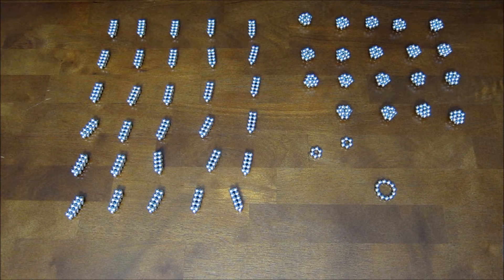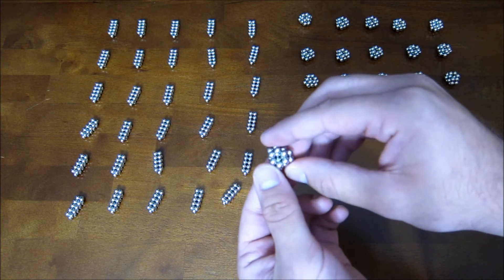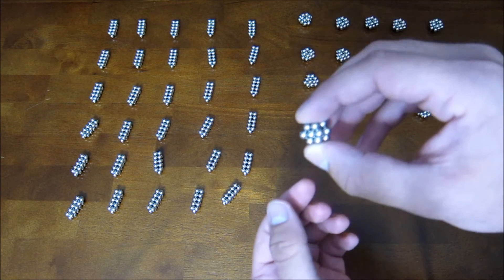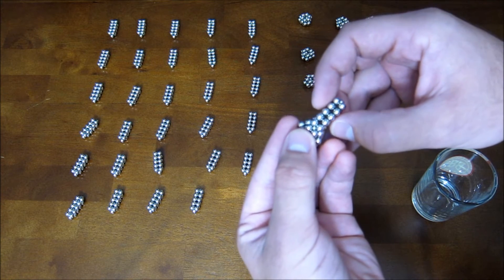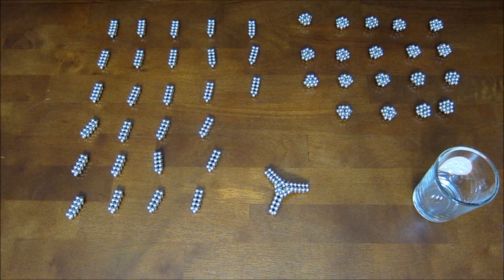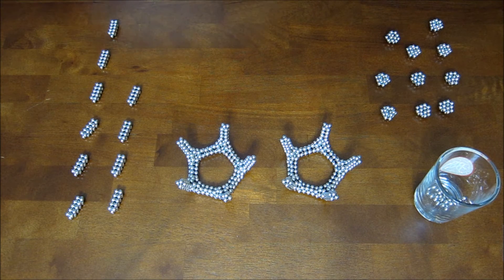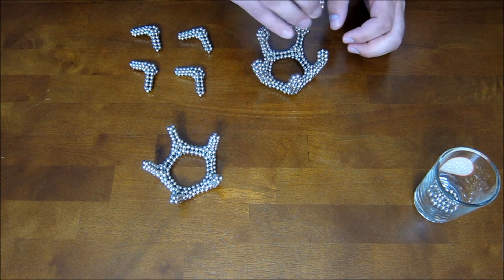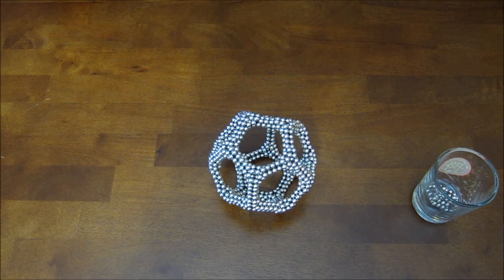Tutorial: Extendable Dodecahedron (Zen Magnets)